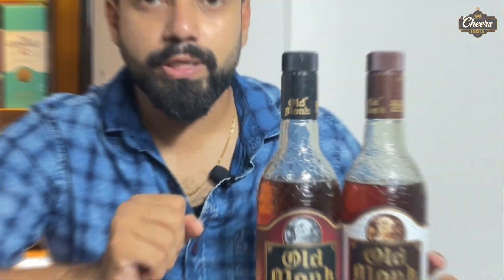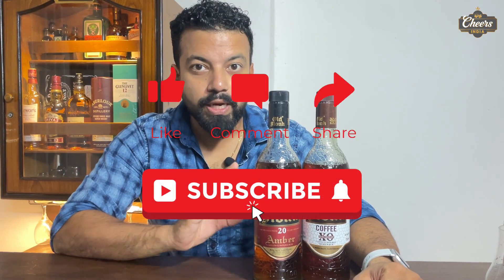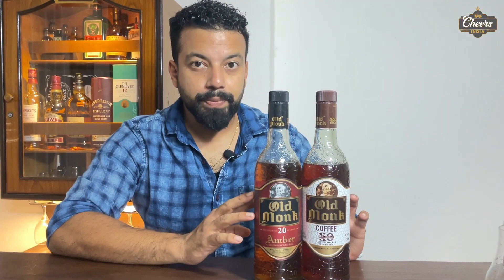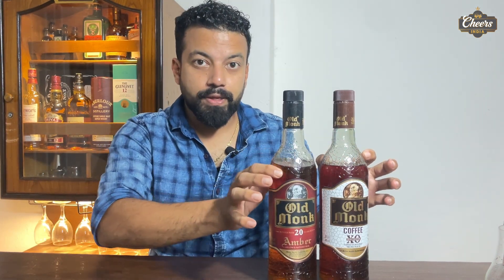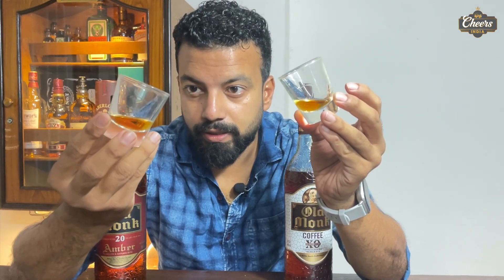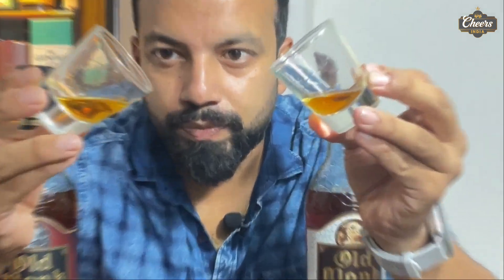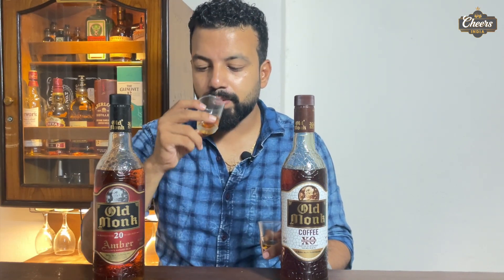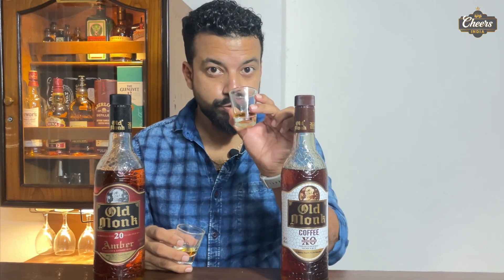Old monk Coffee vs Amber | Old monk Amber vs Coffee comparison | Old Monk XO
OLD MONK Coffee vs Amber

🥃 Welcome to the ultimate battle of flavors! In this video, we dive into the rich and aromatic world of Old Monk Rum, comparing two iconic variants – Old Monk Coffee Rum and Old Monk Amber Rum. 🌟

🔍 Let's explore the distinct characteristics of each rum, as we embark on a flavorful journey that takes us through the history, production, and of course, the taste test! ☕🍹

📌 Old Monk Coffee Rum:
Indulge your senses in the captivating blend of Old Monk's classic rum infused with the bold essence of coffee. We'll uncover the secrets behind its unique brewing process and explore how the rich coffee notes complement the smooth and robust Old Monk base. Get ready to awaken your taste buds!

📌 Old Monk Amber Rum:
On the other side of the ring, we have the timeless Old Monk Amber Rum. Known for its warm amber hue and complex flavor profile, this variant boasts a harmonious blend of spices and aged rum. Join us as we uncover the nuances that make Old Monk Amber a beloved choice for rum enthusiasts around the world.

🤔 Which one will emerge victorious in this head-to-head tasting? Join us in savoring the distinctive qualities of each variant as we assess their aroma, taste, and overall drinking experience.

👍 Whether you're an Old Monk aficionado or a rum enthusiast looking to expand your palate, this video is a must-watch! Cheers to the spirited showdown! 🍻✨

Images by:
raftel & Harryarts on Freepik

You must be of legal drinking age to access this video.
* DRINKING IS INJURIOUS TO HEALTH.
* THIS CHANNEL DOES NOT SELL OR BUY ALCOHOL.
* THIS VIDEO IS JUST FOR KNOWLEDGE AND ENTERTAINMENT
PURPOSE ONLY.